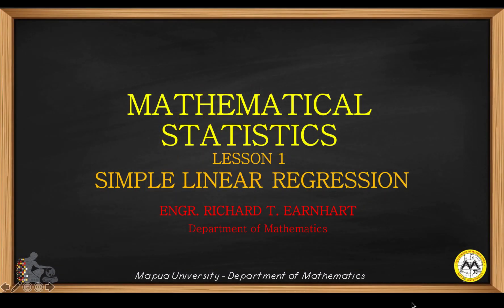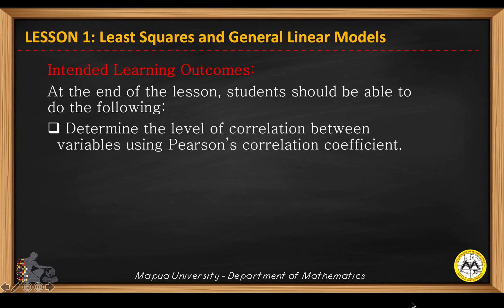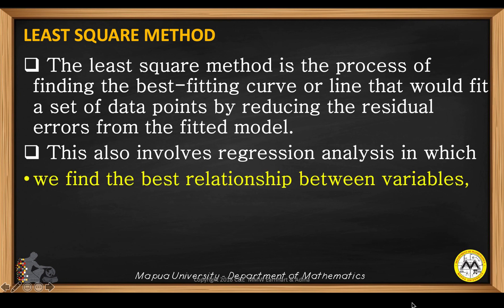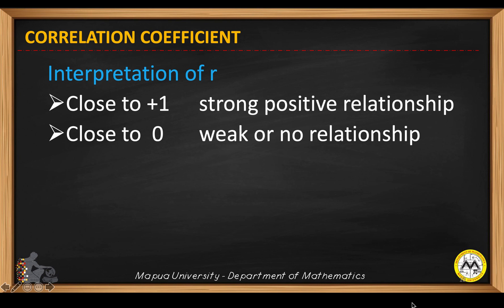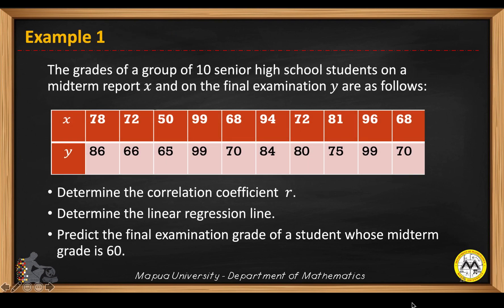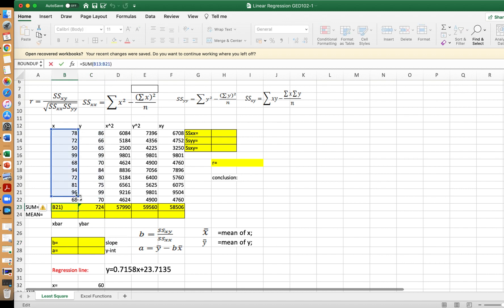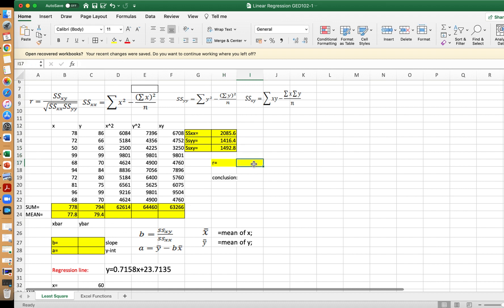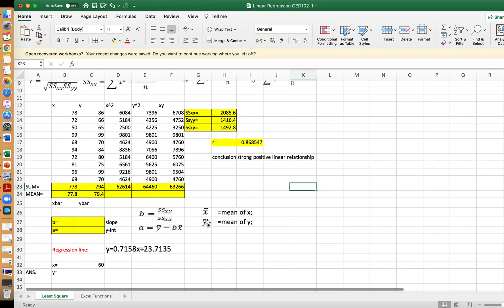Linear Regression Using Least Squares Method & Excel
Finding the linear regression model using Excel & least squares method.